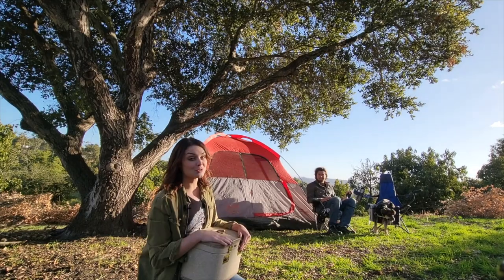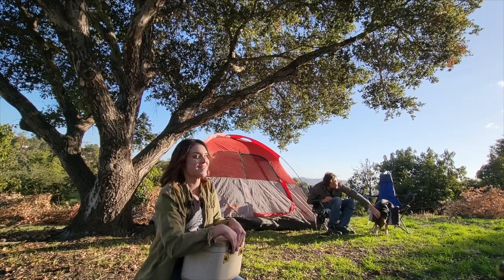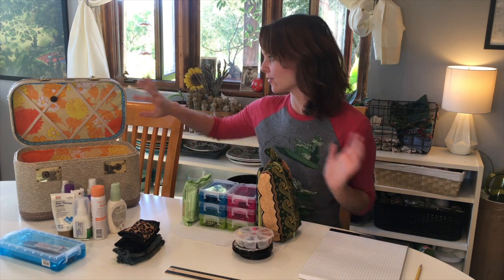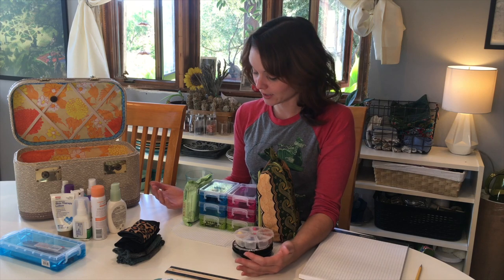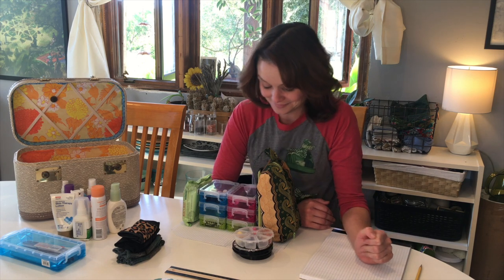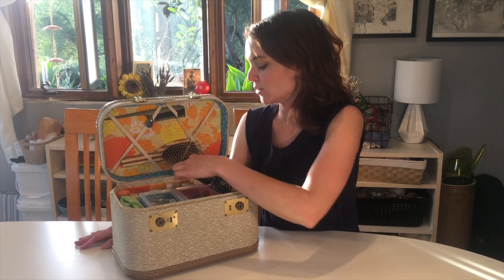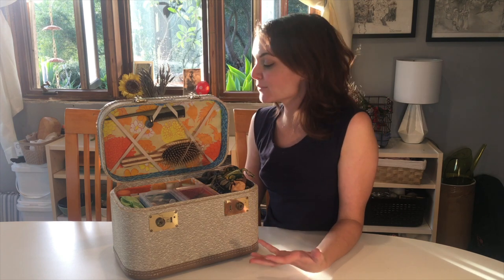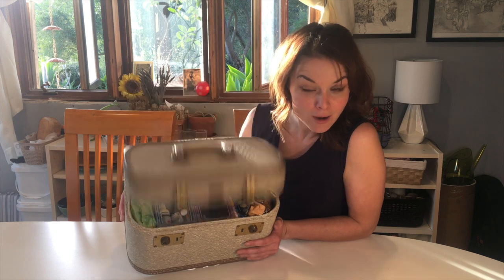Make Your Own Camping Essentials Case - Organizing with your Festival Organizer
Whether you are car camping, tent camping, or festival camping, it’s always best to have everything you need in one place and ready to go. Sara takes a vintage overnight train case and converts it into her perfect overnight bag for own adventures. Follow her steps and make your own Essentials Camping Case that's durable, playful, customizable, and super organized.

Please note: This bag is (obviously) not recommended for backpack style camping.

What is upcycling? Upcycling is when you take something that would otherwise go into a landfill and give it a new life and purpose.

Materials needed for this project:
Vintage Train Case
File Folders (or something similar)
Foamcore Board or NEW Cardboard
Glue Gun & Glue Sticks
Mod Podge (or any non-toxic water based glue)
Approx 2 yd of your chosen fabric
Elastic Bands (Hand bands will work)
Fabric Pins
Exacto Knife
Fabric Scissors
Pencil
Paint Brush
Tape (to connect your side panels into one)
Parchment Paper (to protect your work space from glue)
Cutting Board

Special Thanks to:
Luke Holden

Editing with IMovie & Canva.com
Editing by Sara Marvel

Songs Featured:
“Oh What a Whirl” - Jules Gaia
“Old Grump” - Smartface

Network description:
We imagine Virtually Lucid as an uplifting online television network produced by and for humans interested in art, music, consciousness, dreaming, community, local food, social justice, and cultural literacy. Under the banner of this network, you’ll find a handful of shows that we intend to release regularly. We will periodically share content from guest creators, and you’ll also be able to search through the archives of our Lucidity Festival media productions.

This channel will be an active hub for dreaming together, reflecting on past memories, stoking creativity, sharing art and education - all while promoting peace, balance, and healing.

We thank you, the Dreamer, the Healer, the Warrior, the Nomad, the Lover, the Family, the God/dess, and especially the Trixter - all who play a vital role in our dream together.

Do you want to collaborate with us on a show?

Visit our Festival Website to stay in touch with all that is transpiring in that space!